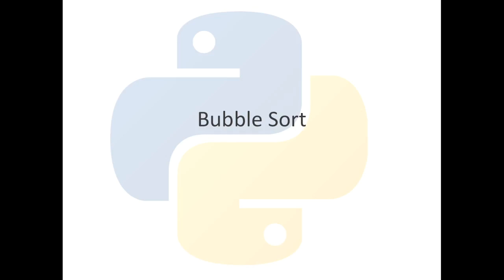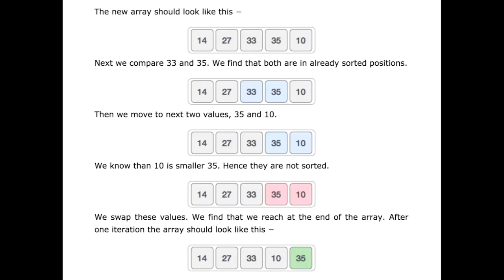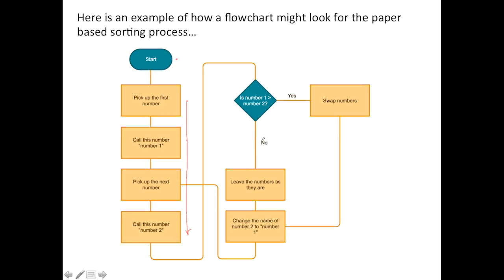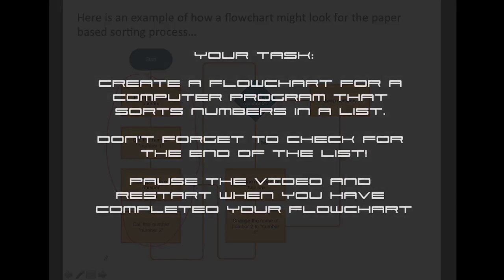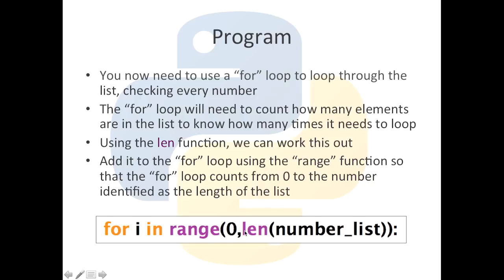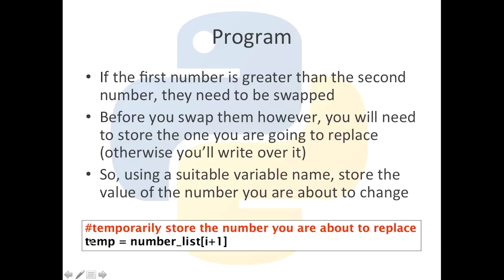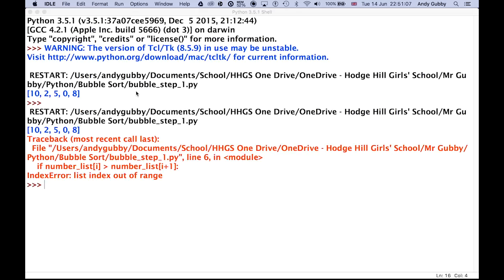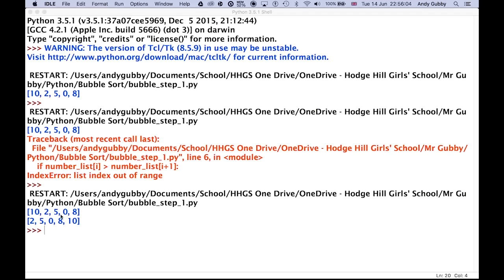bubble_sort_python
Bubble Sort - Flowchart and program in Python